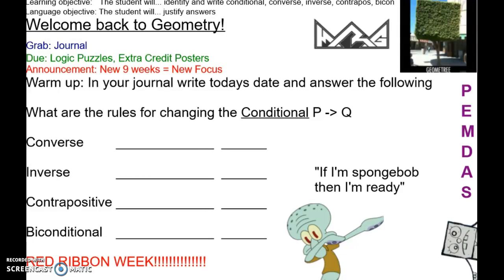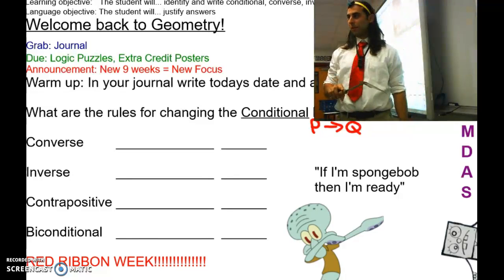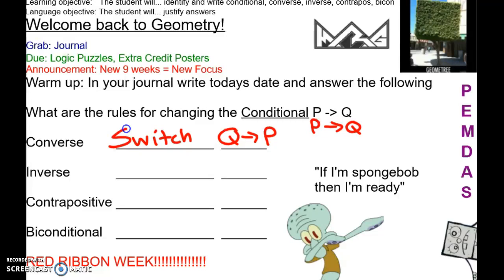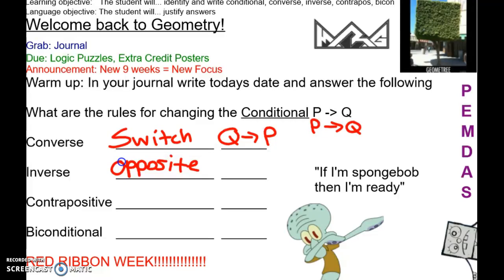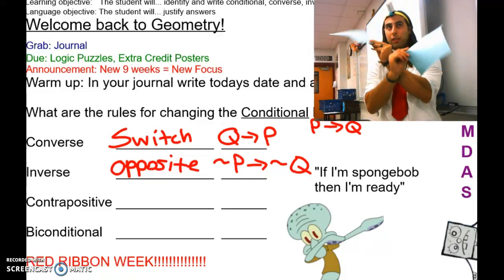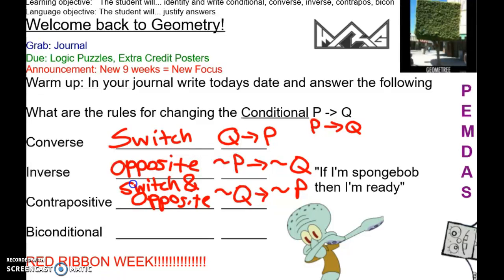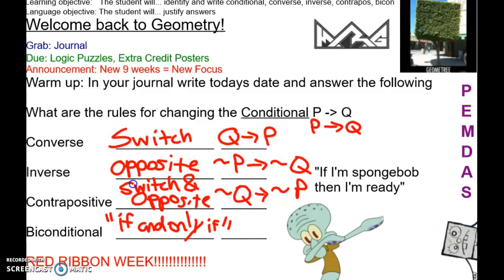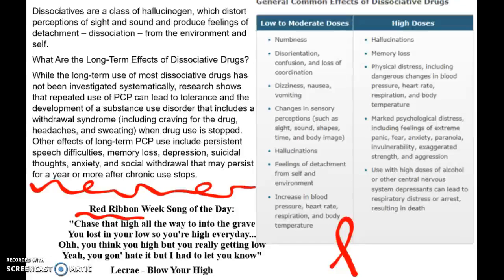10/24/17 Conditional Warm up